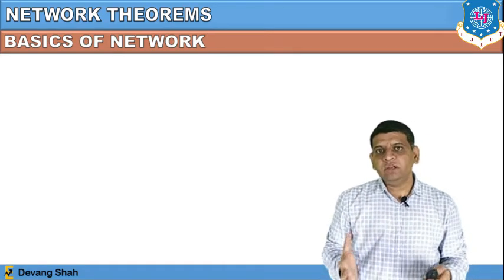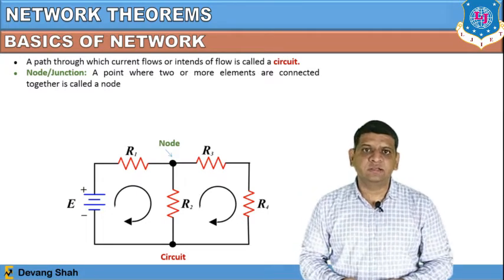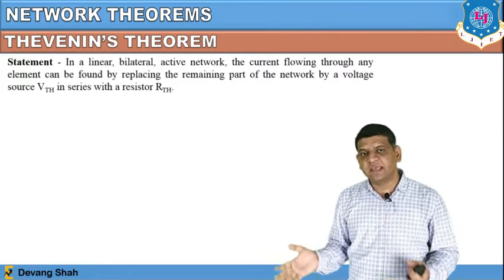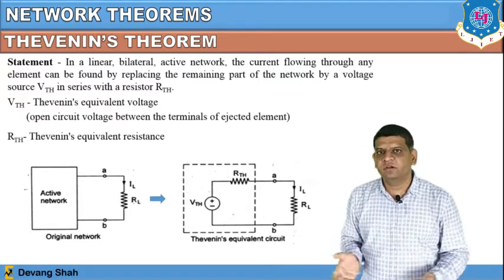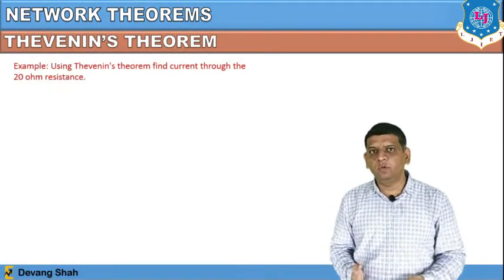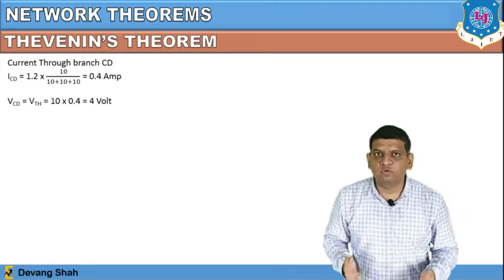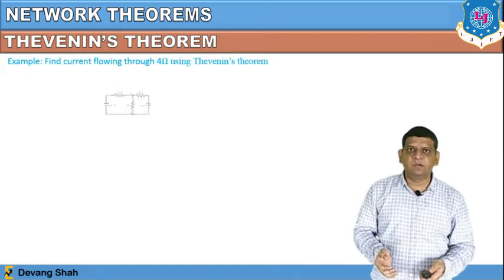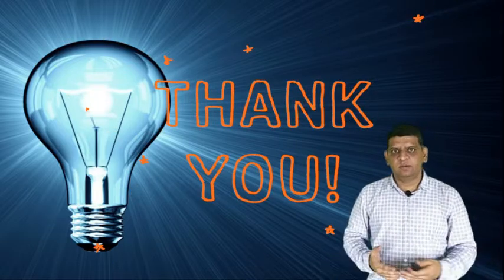Lec-05 Thevenin's Theorem| Basic Electrical Engineering| First Year Engineering